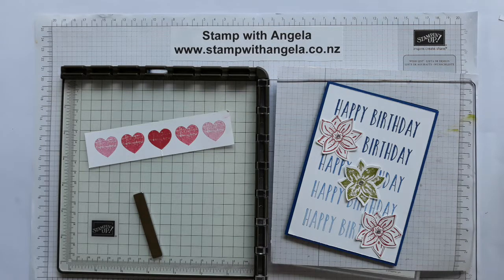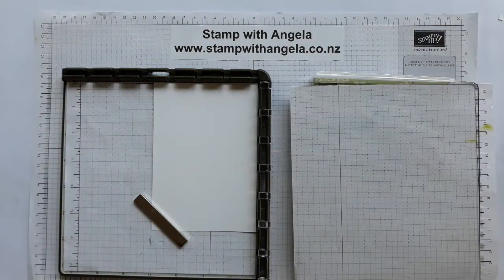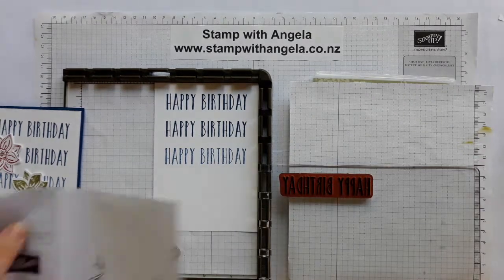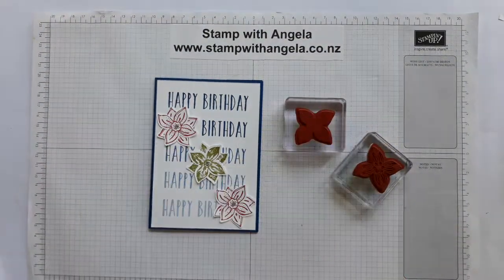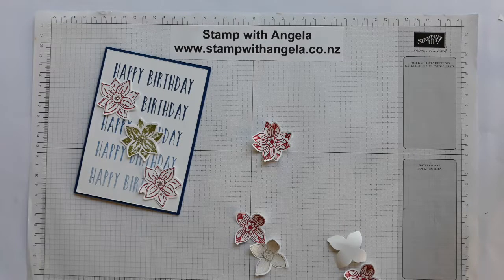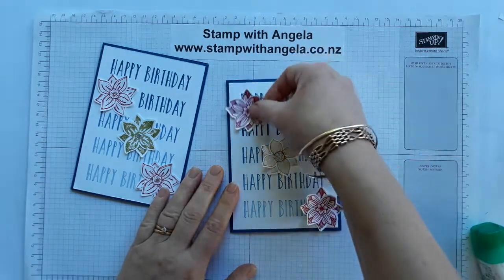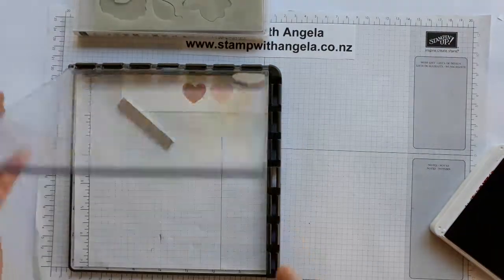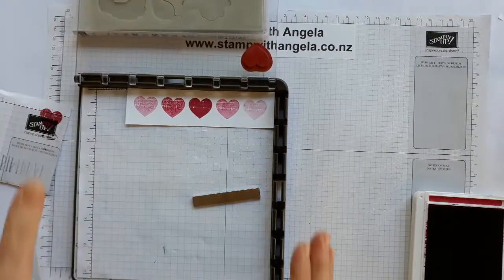Hinge Step Technique With The Stamparatus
Use your Stamparatus and the hinge technique to help you stamp straight - either in a row across your card or downwards.